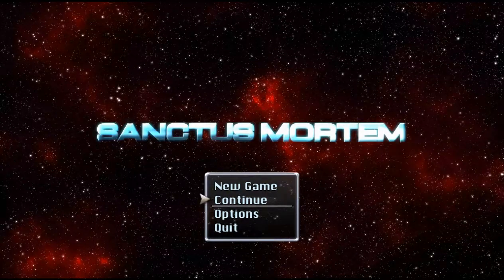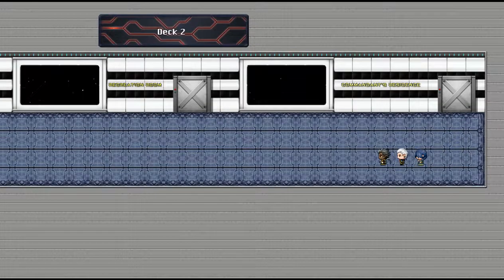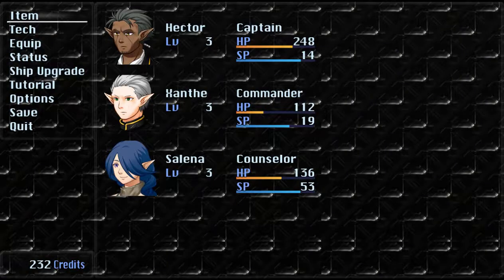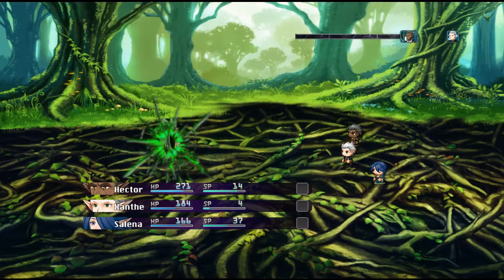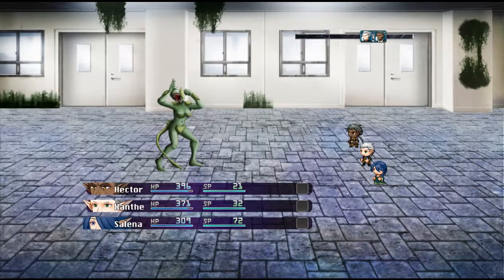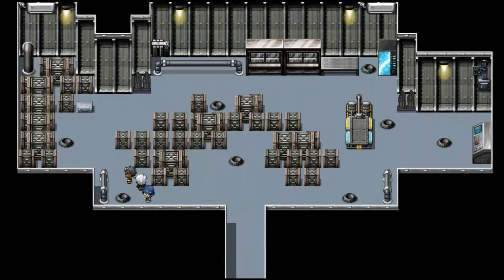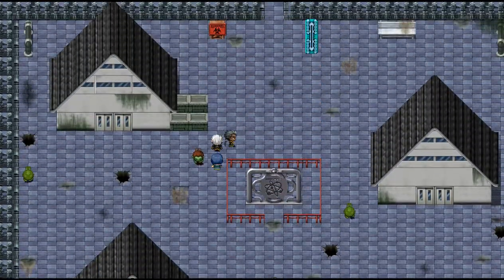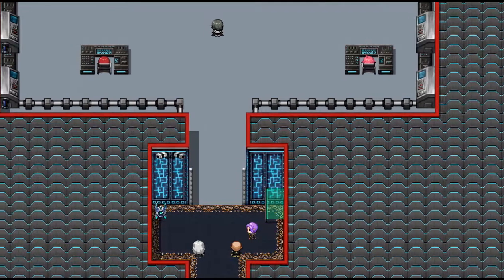Sanctus Mortem - Part 03